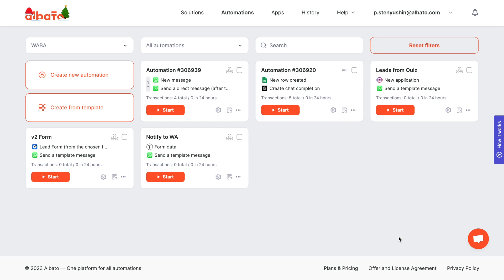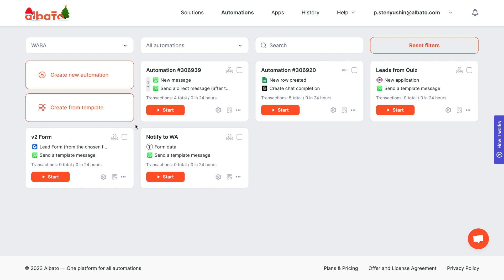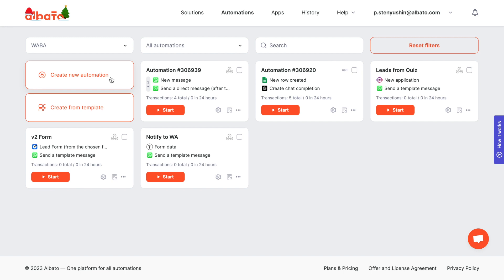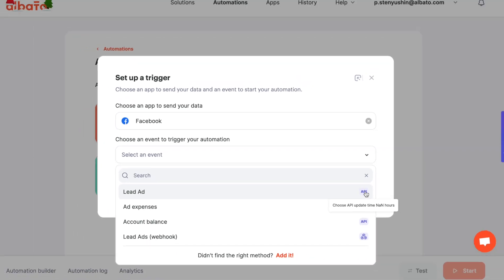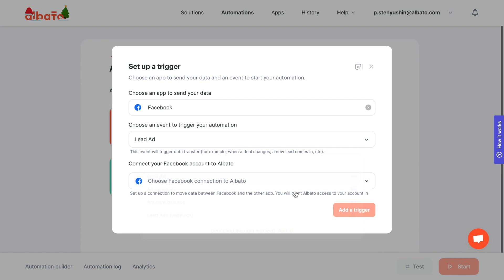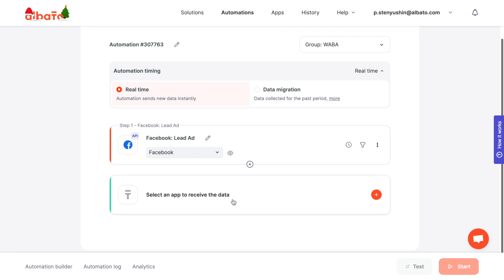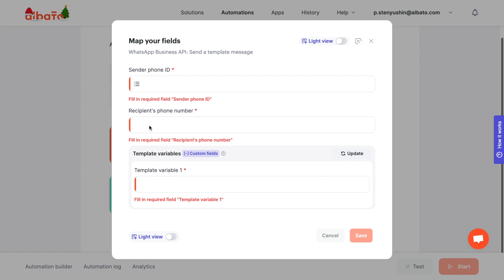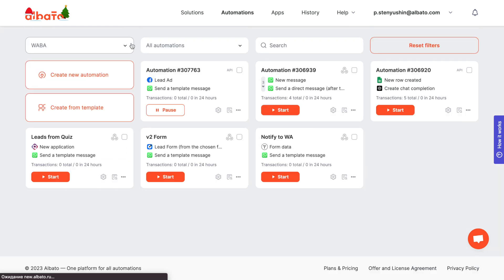Send Automated WhatsApp Messages to your Facebook Leads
In this video tutorial, you'll learn how Albato can help you to effortlessly streamline your communication workflow by automating the process of sending template messages via WhatsApp Business API (WABA) to new leads from your Facebook ad campaigns.

We'll walk you through the process of creating a custom workflow, and you will witness the magic as Albato handles the entire process automatically. Whether you're a marketing professional, entrepreneur, or anyone looking to enhance their digital communication strategy, this tutorial is tailored for you. Join us on this journey to revolutionize your outreach efforts with Albato's no-code automations, and watch as your engagement with leads soars to new heights!

00:00 Introduction
00:44 Before the start of automation
01:09 Creating a new automation
01:24 Setting up the trigger: Facebook - Lead ad
02:31 Automation timing setting
02:45 Setting up the action: WhatsApp Business API - Send a template message
03:12 Field mapping setting
03:33 Starting and testing automation

If you’re wrestling with a tech question about automation, don’t hesitate — drop it in the comments!